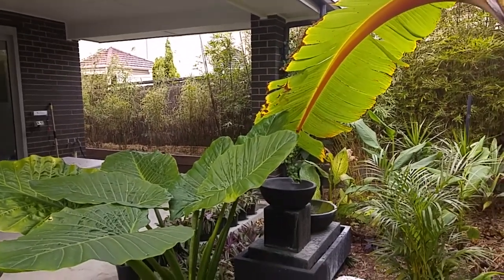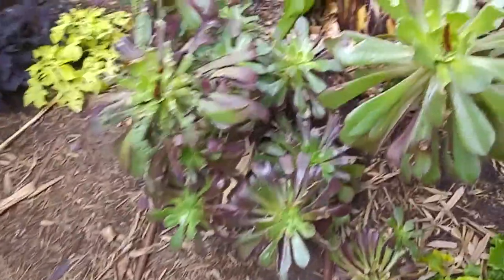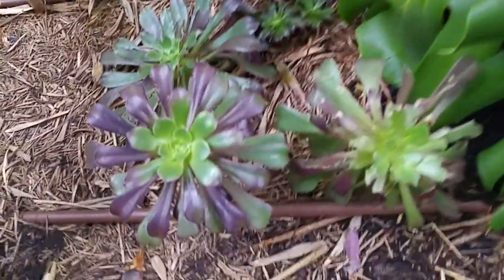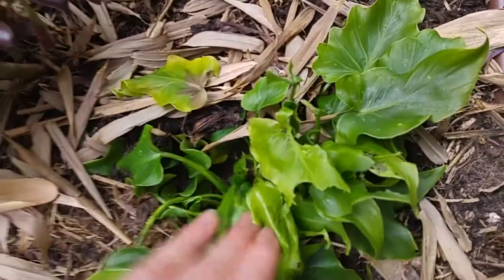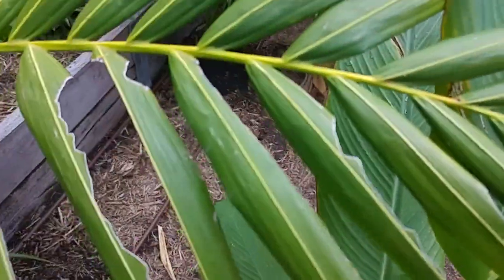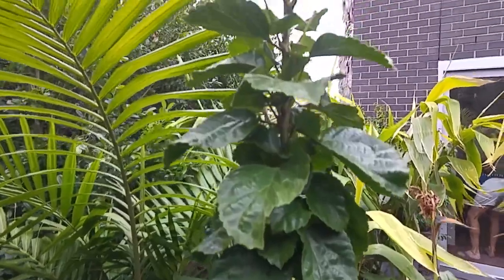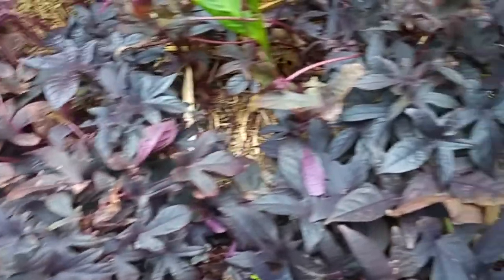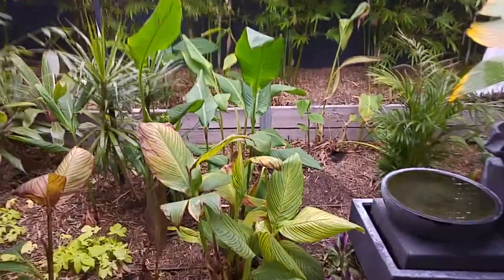Garden Vlog / Caterpillar Damage / Mealy Bugs On My Palms?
Back garden tour inspecting caterpillar damage in my tropical style garden.  Caterpillars are causing a lot of damage to plants in my back garden.  I am torn between using chemical control or just letting them go.  I also stumble across damage on a bangalow palm. I think it could be mealy bugs ...  aaahhhhhh!